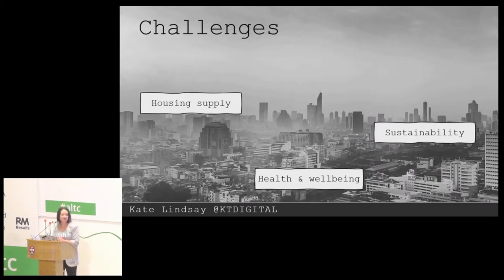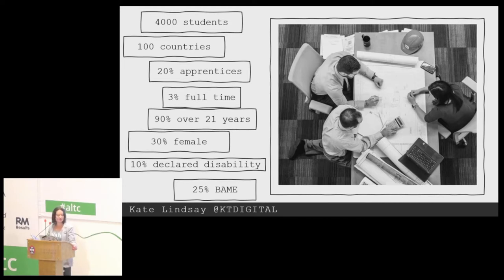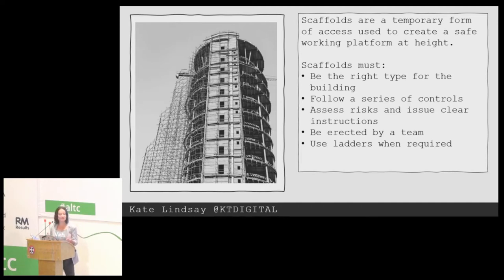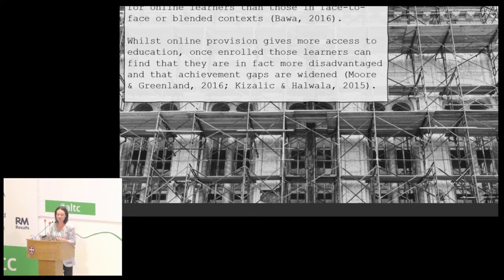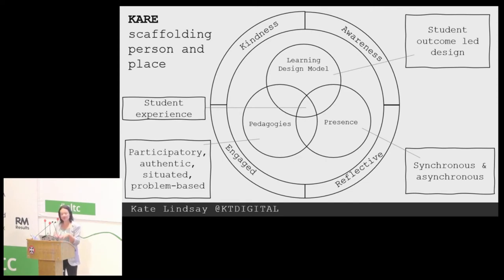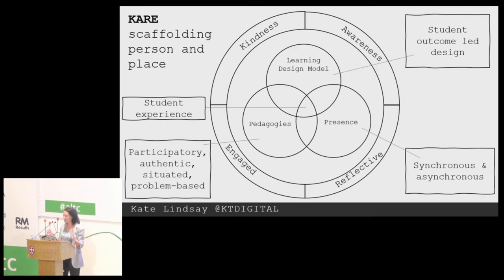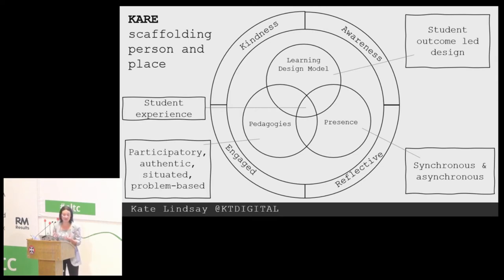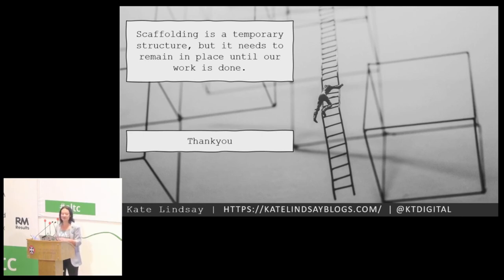altc 2019: Reaching through the screen: KARE as a new scaffolding to support online ed... [A-128]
Reaching through the screen: KARE as a new scaffolding to support online education [A-128]